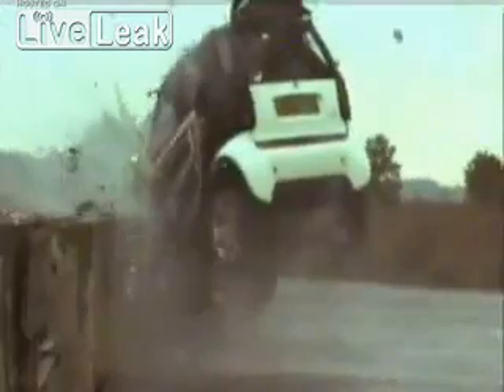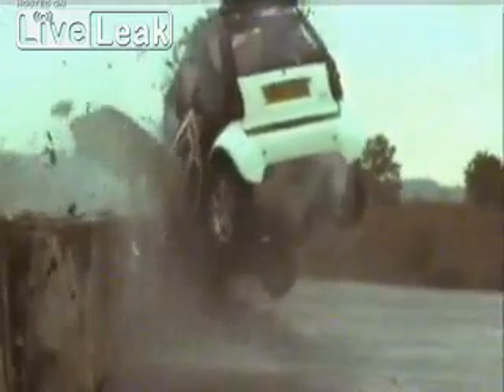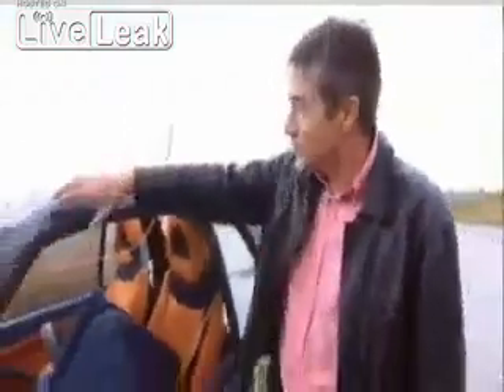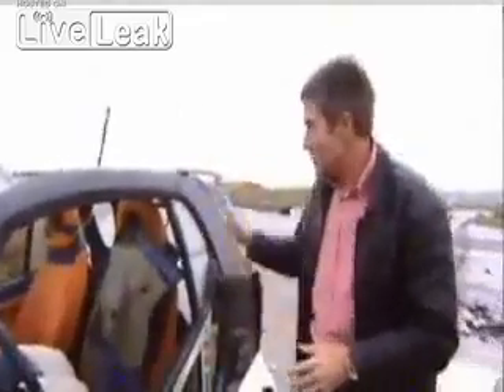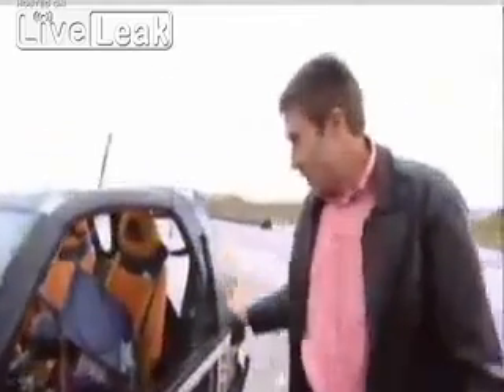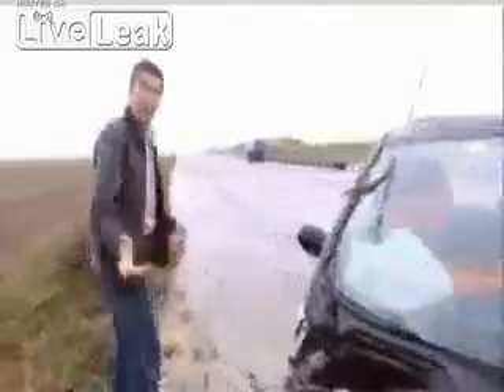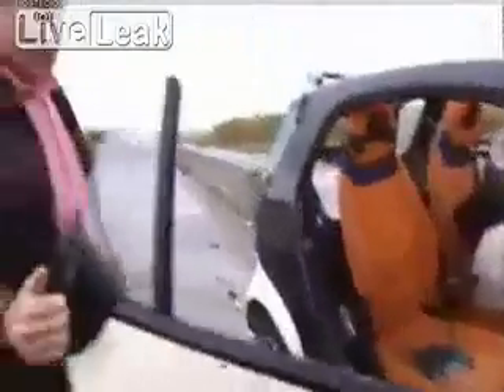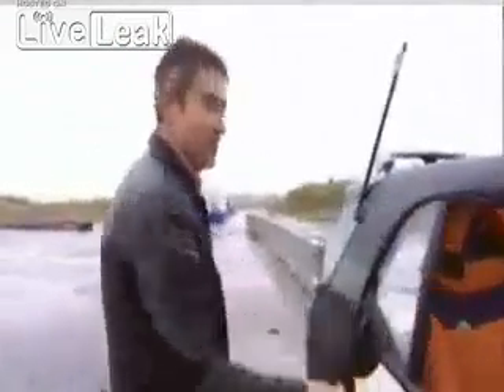Smart Car Crash Test